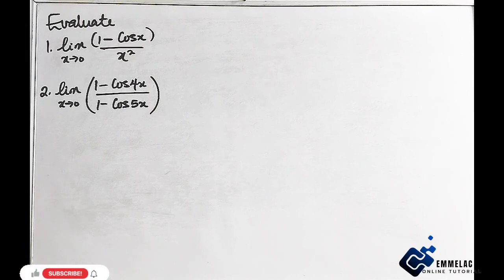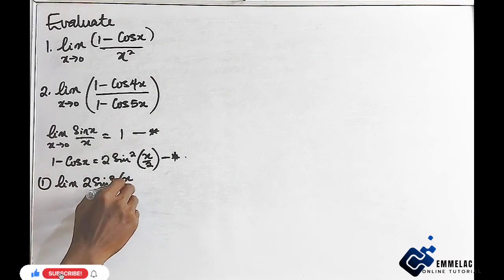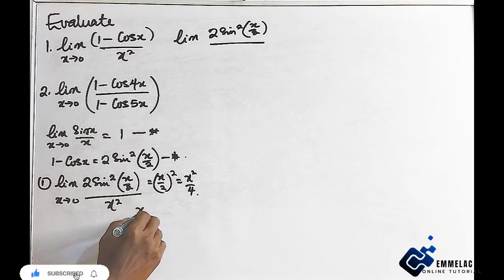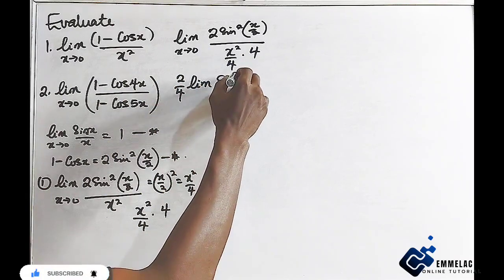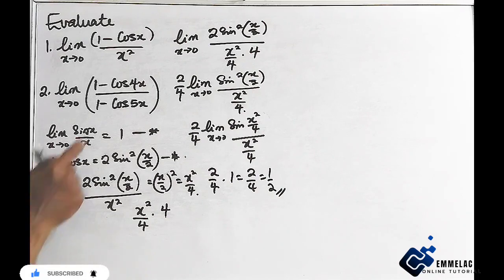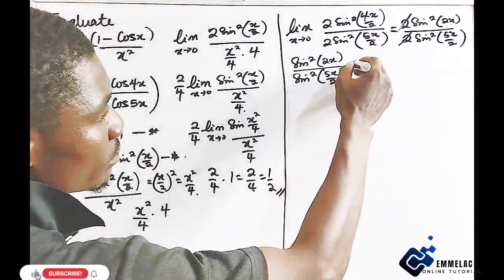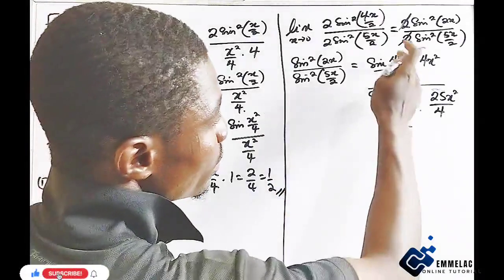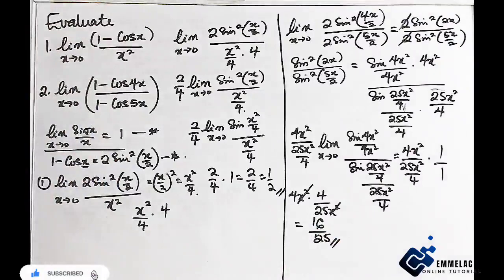Limit Of A Function → Interesting Trigonometric Function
Learn about the limit of a function, particularly with an interesting trigonometric function, and how it applies to calculus and mathematical analysis. In this video, we explore the concept of limits and how they relate to trigonometric functions, providing a comprehensive understanding of the subject. Discover the fascinating world of limits and trigonometry, and gain insights into the fundamental principles that govern these mathematical concepts. Whether you're a student or simply interested in mathematics, this video is designed to educate and engage, offering a unique perspective on the limit of a function and its connection to interesting trigonometric functions.